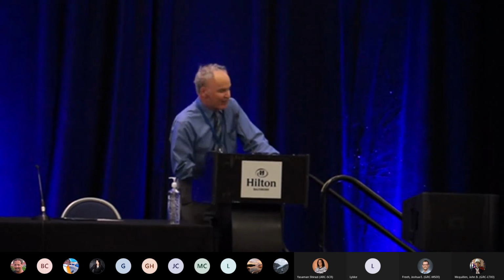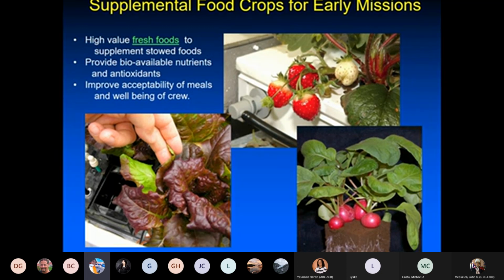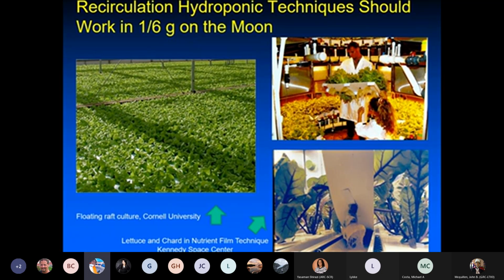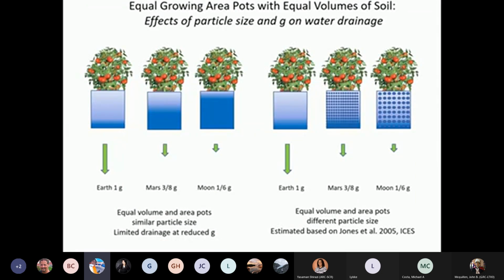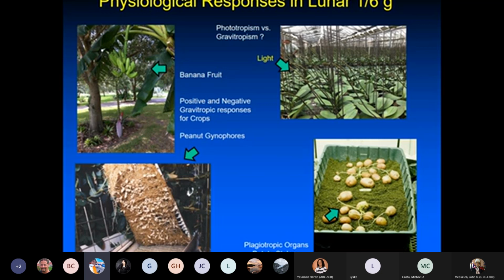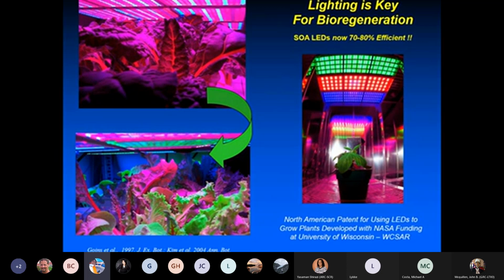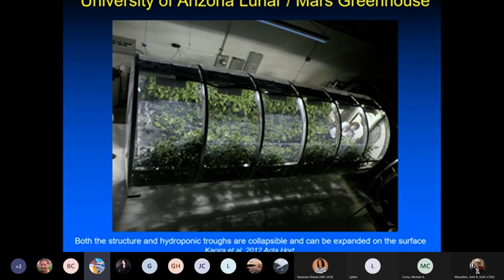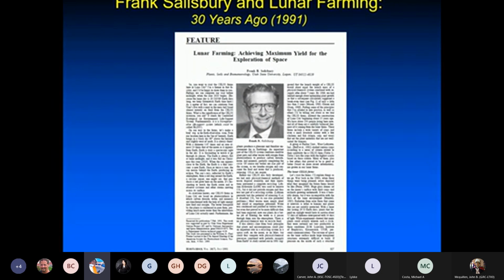ASGSR 2021 - Fellows Plenary - Dr. Raymond Wheeler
Bioregenerative Life Support and Food Production for the Moon

Returning to the Moon will be the next step for human exploration, with the hope of extending our presence there to better understand living in space.  Living on the Moon will require efficient life support technologies and provide the opportunity to grow plants (crops) for food and oxygen production at a larger scale in space than ever before.  The 1/6 g should be sufficient to stimulate many sensitive responses in plants, such as gravitropic bending in young shoots and roots; but how will it affect more mature organs, plagiotropic responses, plant morphology, the balance between phototropism and gravitropism?  How will 1/6 g affect horticultural practices?  Can conventional hydroponic systems be used?  These will be important questions to answer if we intend to harness plants for food and life support.  Living on the Moon will also provide an important test before taking the next step to Mars.   Studies from Russia, US, Japan, and China suggest that with high light intensity, 20-25 m2 of plants (crops) can provide all the O2 (and CO2 removal) for one human, and about 40-50 m2 can provide all the food (dietary energy – 2500 kcal / day) for one human.  Regardless of the setting (Moon or Mars), we won’t be able to set up a large space farm on the earliest missions.  But we will finally have a chance to sequentially develop, evolve, and expand the use of plants to help humans live in space.  Humans evolved on a planet with green vegetation and living on the Moon will provide an opportunity to understand how important our green surroundings can be.